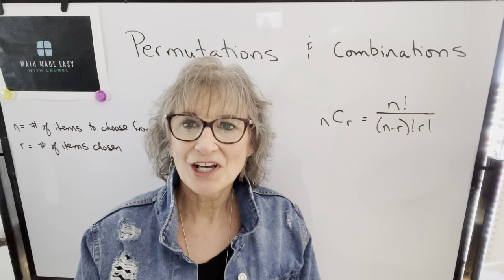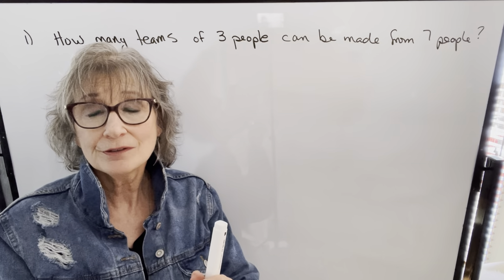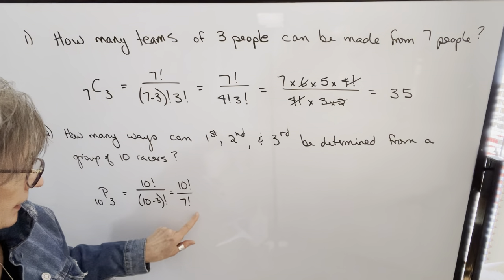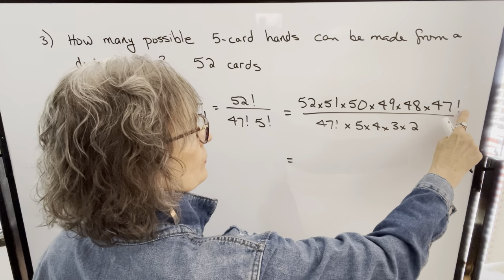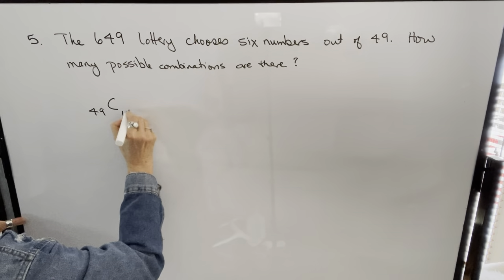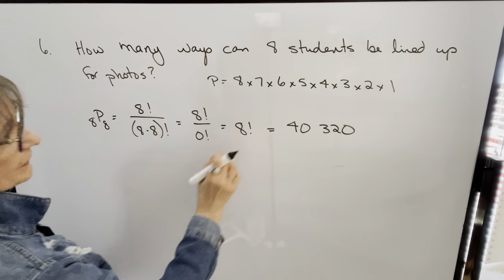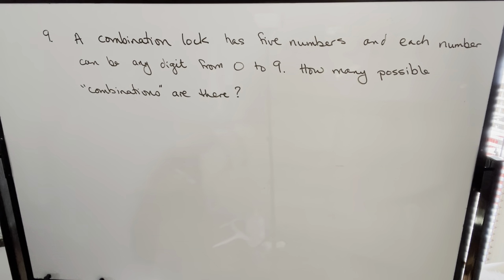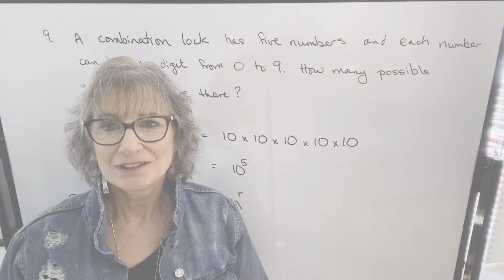More Permutations and Combinations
This video shows a number of typical combination and permutation problems and how to solve them.